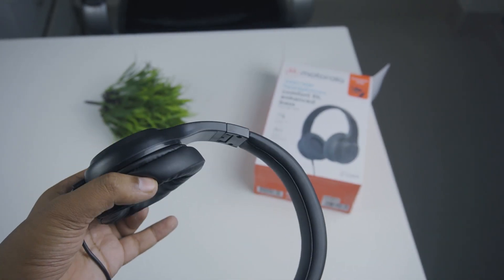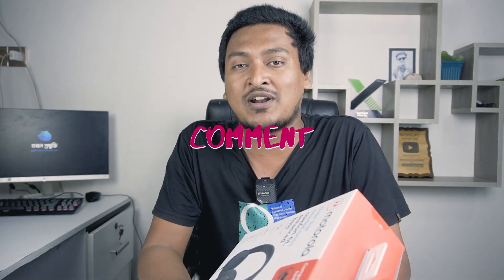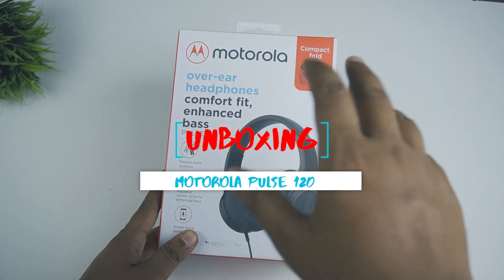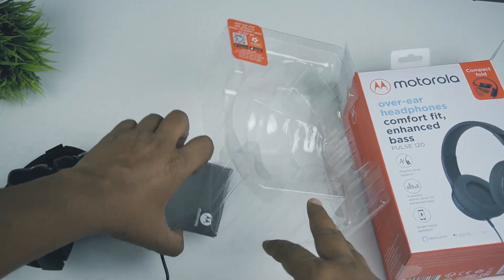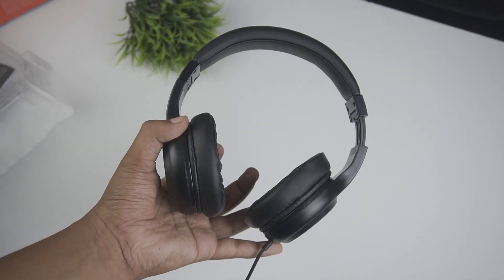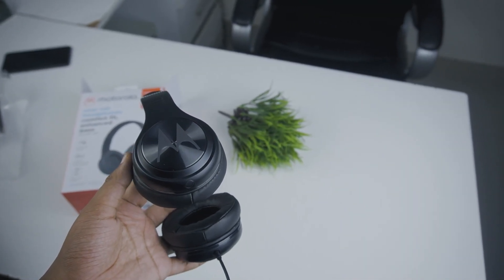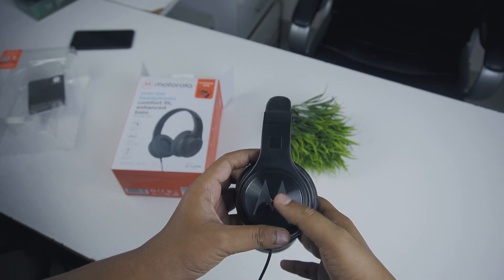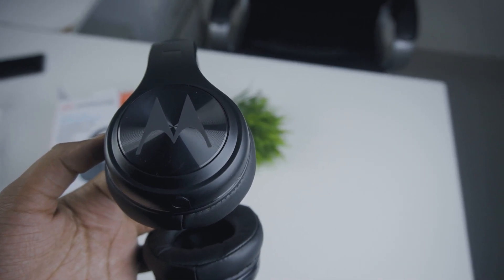Motorola Pulse 120 Wired Over-Ear Headphone (Bangla)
In this video we discussed about motorola pulse 120 which has 40mm driver , available Alexa, Siri, Google Assistant support, foldable design for compact, built-in microphone for hands free calls

This content is original and copyright to TorolProjukti™. Legal action will be taken against those who violate the copyright.